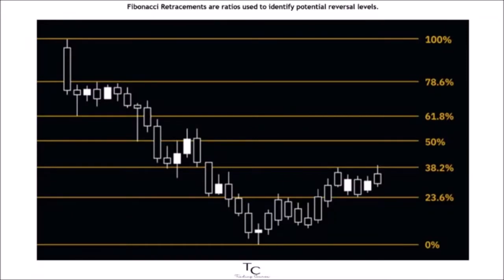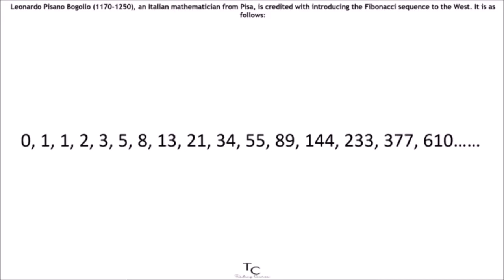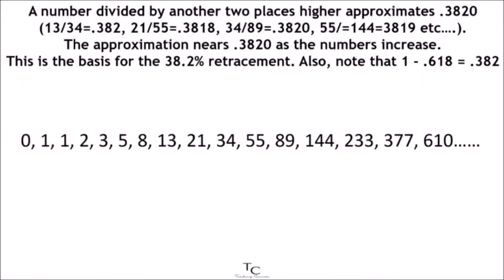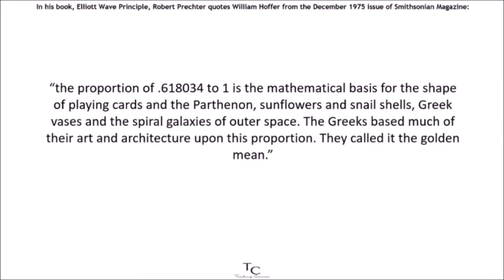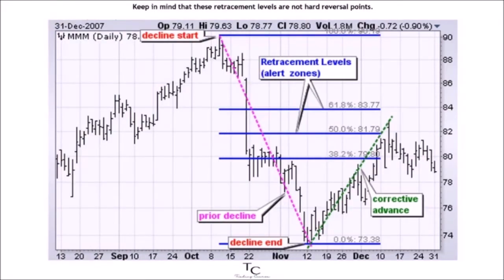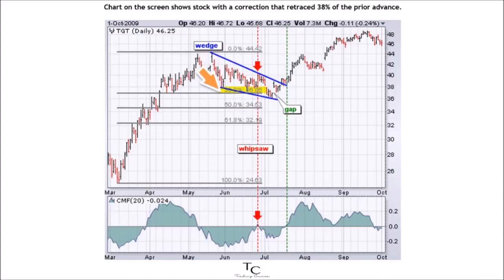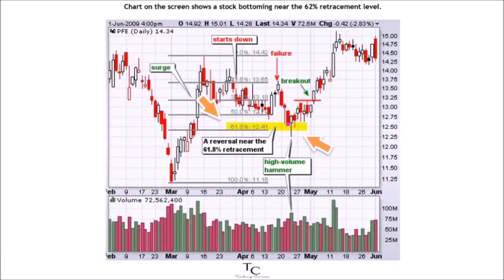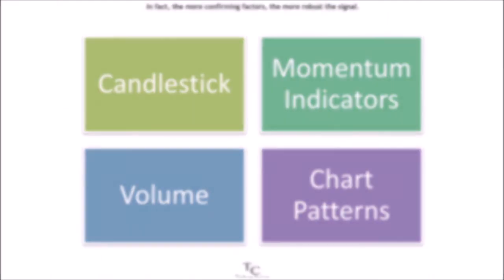How to Use FIBONACCI RETRACEMENTS Trading Strategy